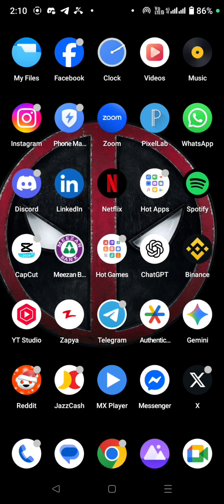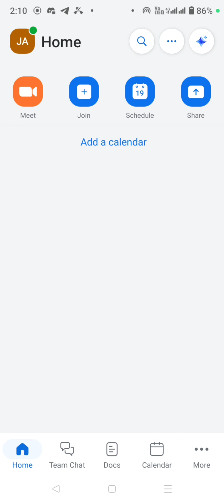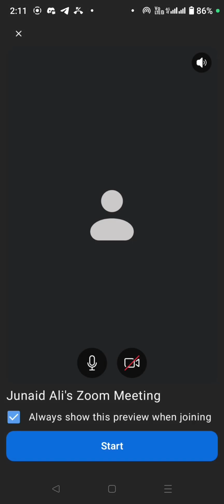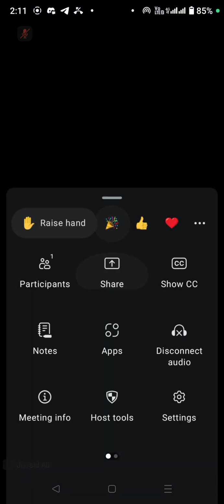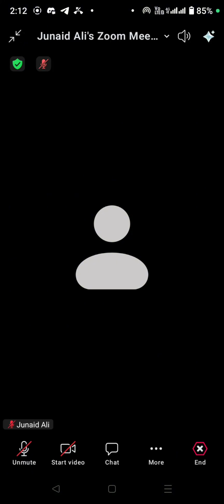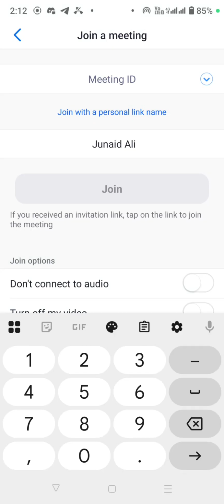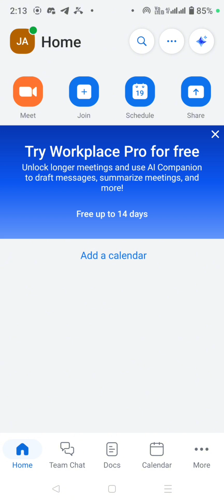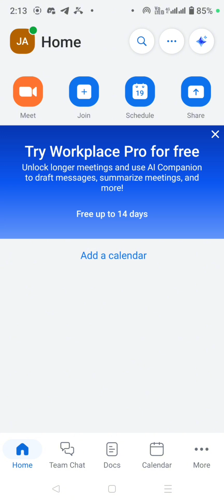How to use zoom on mobile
📱 How to Use Zoom on Mobile | Easy Tutorial

Learn how to use Zoom on your mobile phone step by step. In this video, I show you how to join and host meetings, mute/unmute, turn camera on/off, and use basic Zoom features on Android & iPhone.